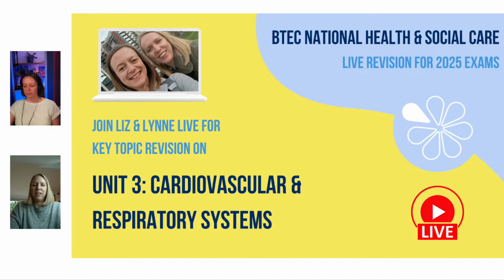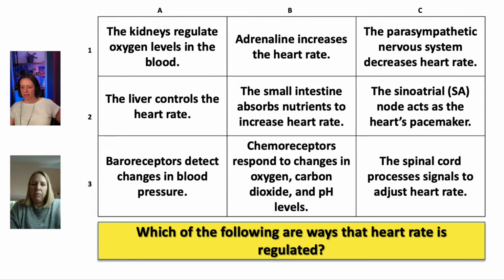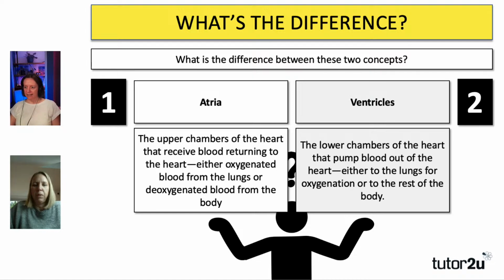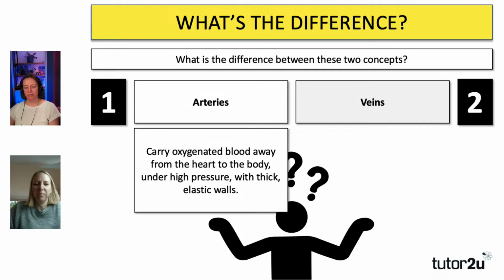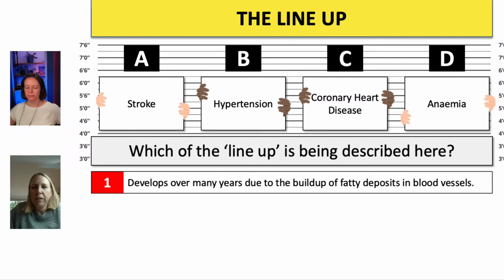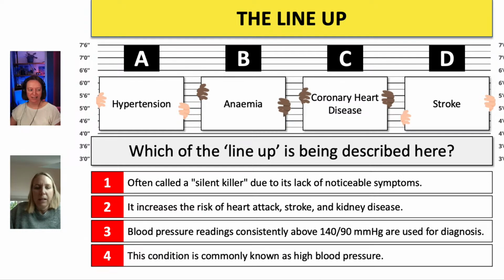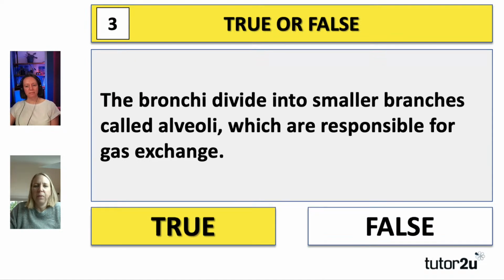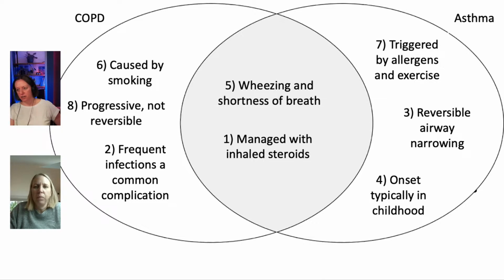Unit 3 Cardiovascular and Respiratory Systems | BTEC National HSC Live Revision 2025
Join Liz & Lynne live for this revision session on Unit 3 Anatomy & Physiology for Health & Social Care, looking at the Cardiovascular and Respiratory Systems.